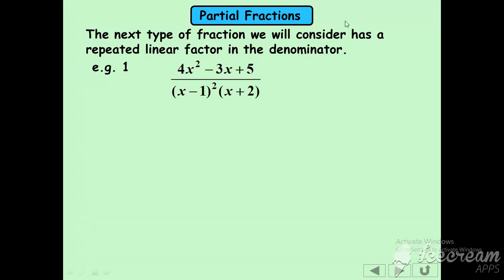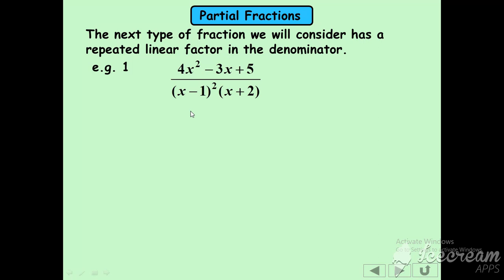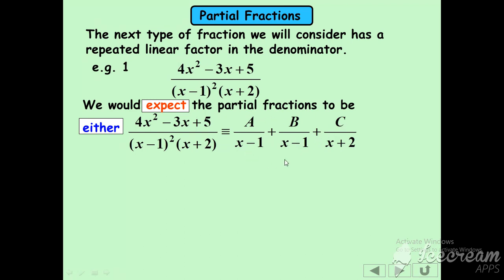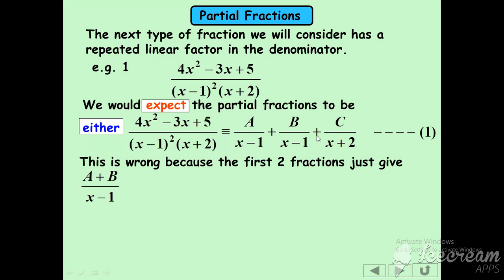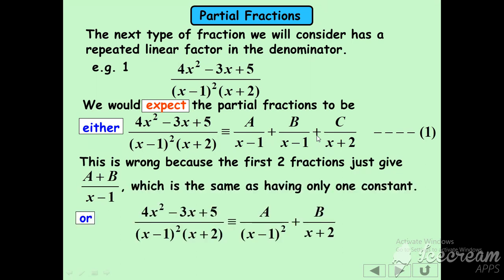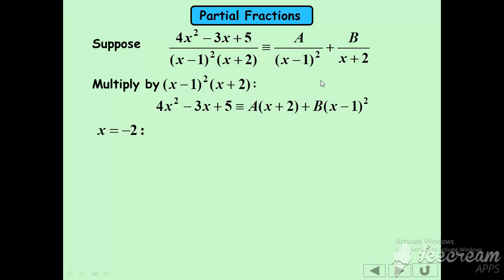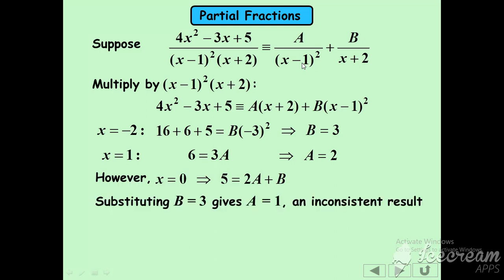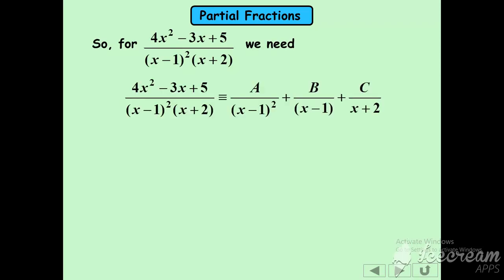Partial Fractions Type2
This video is about the partial fractions of repeated linear factors.